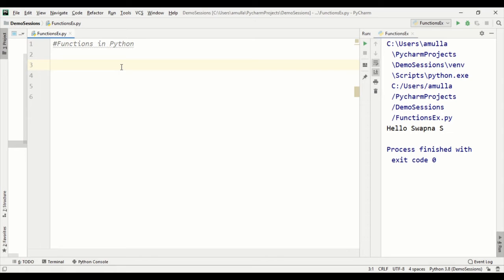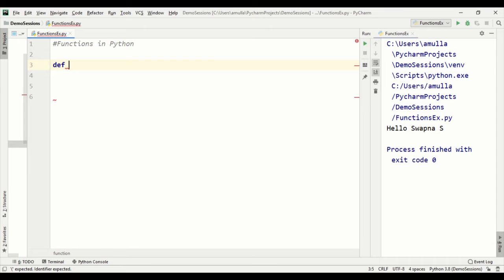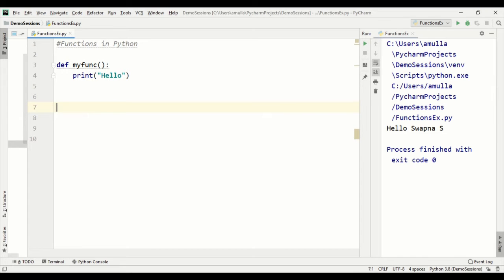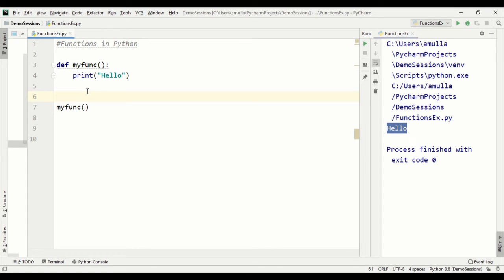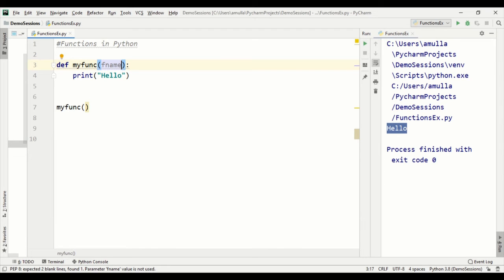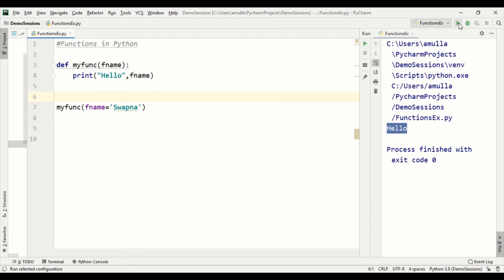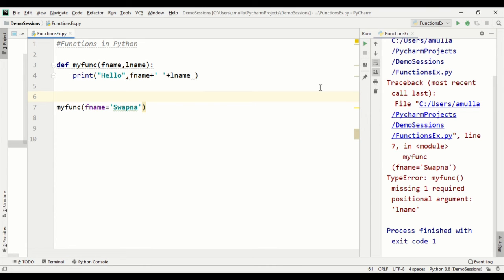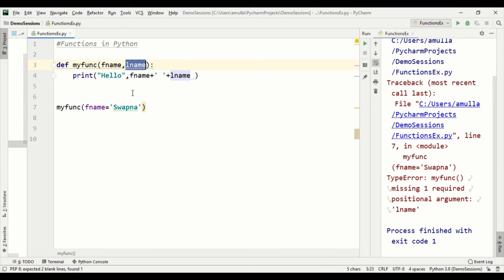Functions Part1 in Python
Online Training,Instructor led Online Training